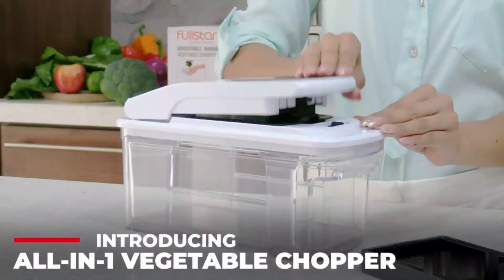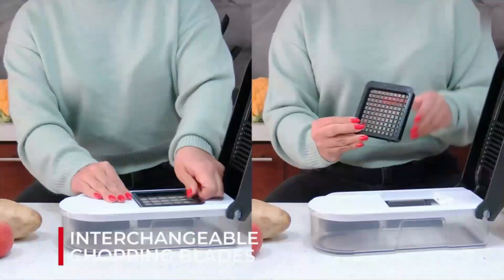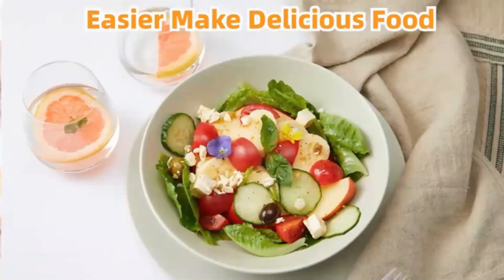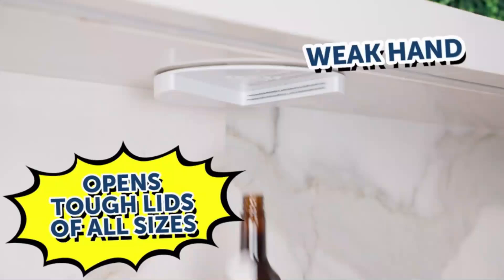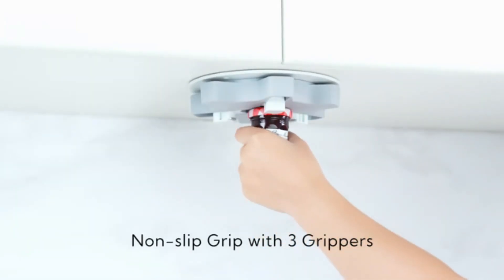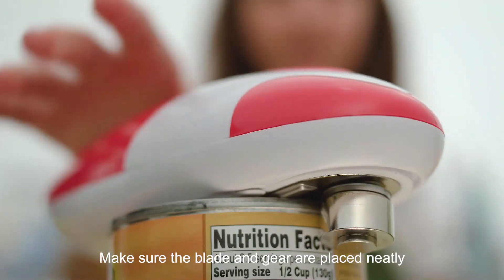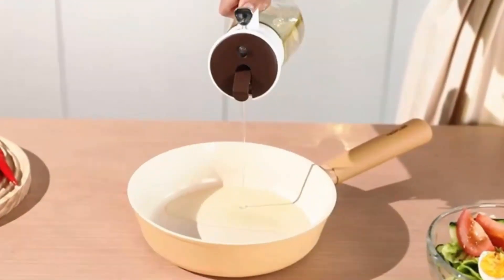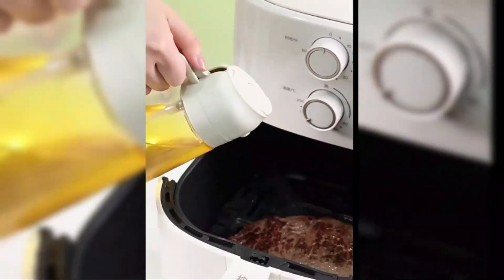Top kitchen gadget everyday use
Sure! Here's a professional description of a top kitchen gadget for everyday use:

Discover the ultimate kitchen companion with our state-of-the-art multi-functional food processor. This versatile appliance effortlessly chops, slices, dices, and purees, making meal prep a breeze. Its powerful motor and precision blades ensure consistent results every time, saving you valuable time in the kitchen. With user-friendly controls and a sleek, compact design, this gadget is perfect for any culinary enthusiast. Elevate your cooking experience and enjoy hassle-free food preparation with this essential kitchen tool.